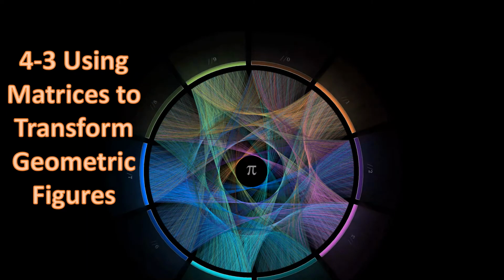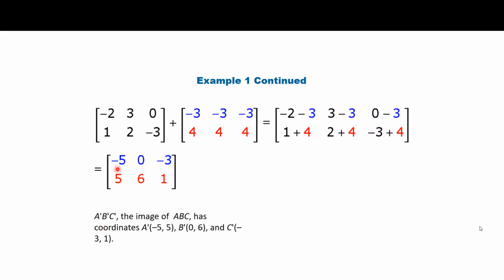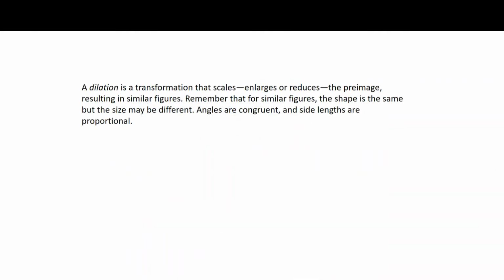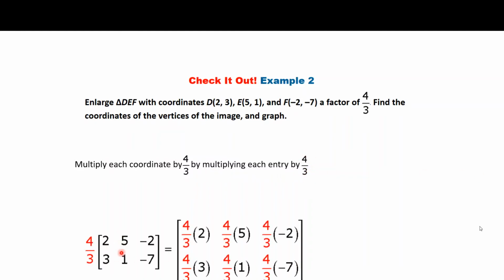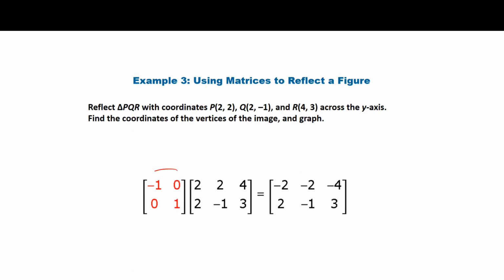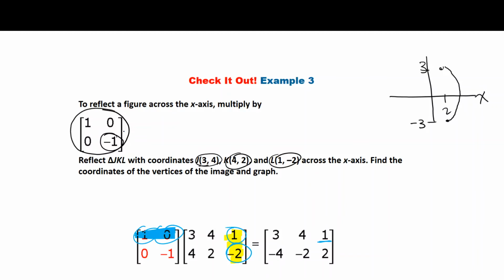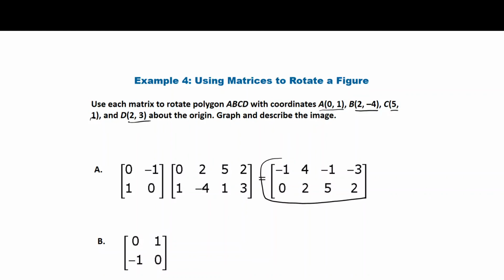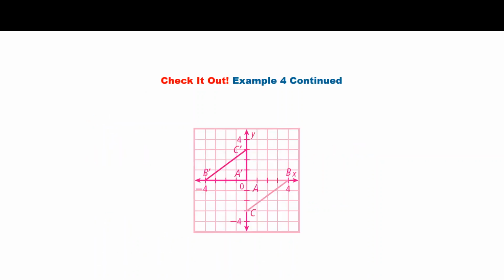4 3 Using Matrices